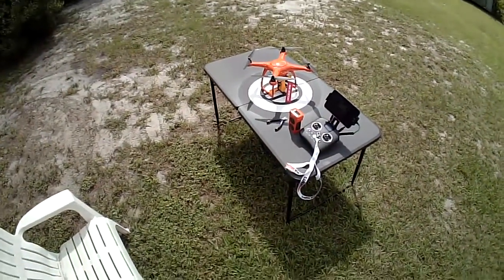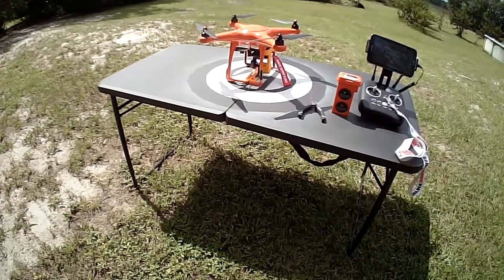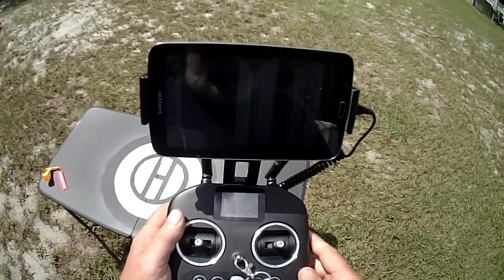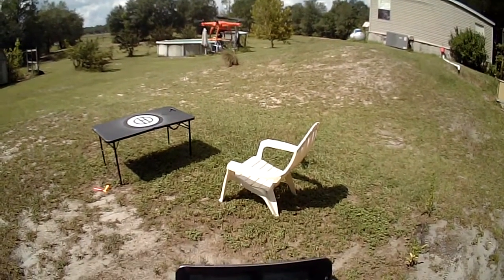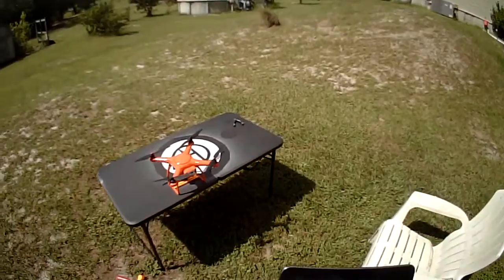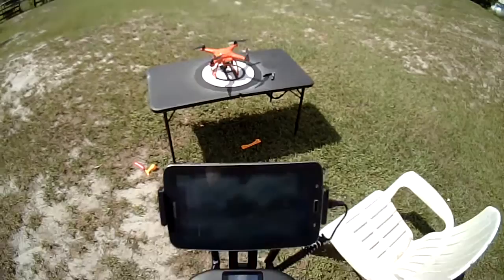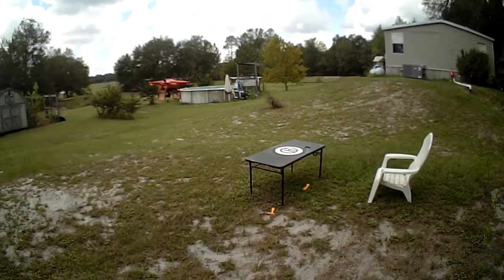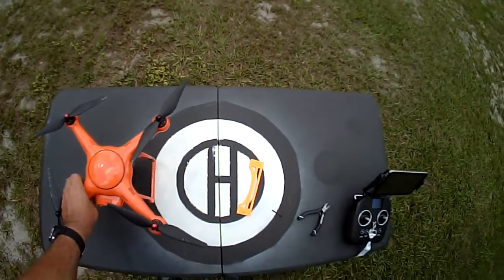Autel WARNING about Gimbal Guards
Complete and impartial test to see if gimbal guards affect the Autel XStar Premium in the same way that they do on DJI Phantoms.  Test proves to me, IMHO that they do affect the VPS sensing ability below 12 feet in Altitude but not above that altitude.  It's enough for me to remove my gimbal guard at least until there is a redesign that gets it more out of view of the VPS so that it can still do it's job without causing errors in altitude.

SERIOUS UPDATE: Was contacted by Autel Robotics today.  They said that "While a Gimbal Guard Should Not cause this issue, even in their own tests and several other independent tests, the Yo Yo Effect and altitude readout telemetry errors were evident." They stated that Warranty Claims are handled on a one at a time case by case basis but that the use of a Gimbal Guard would make a warranty claim much more difficult!  Just not worth the risk! These need to be redesigned and tested by independent test reviewers before official release anywhere.  NOTE TO DJI fliers! DJI will void your warranty altogether if you use a Gimbal Guard! Be Warned!
Fly Safe and as always, I am here to test and answer any questions I can!